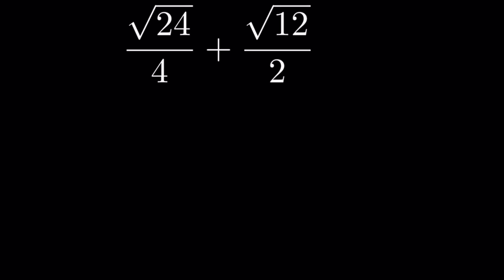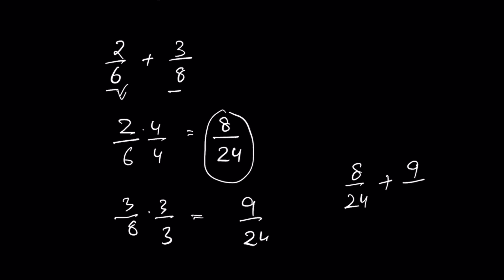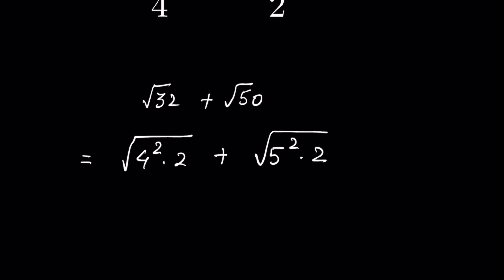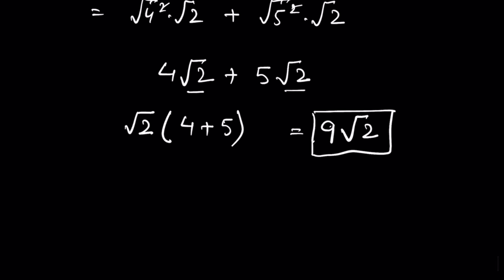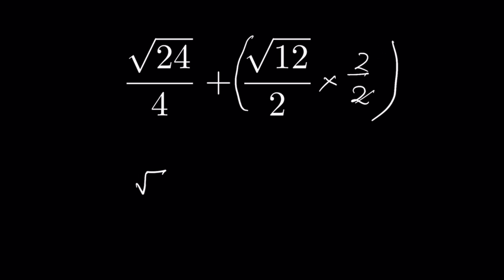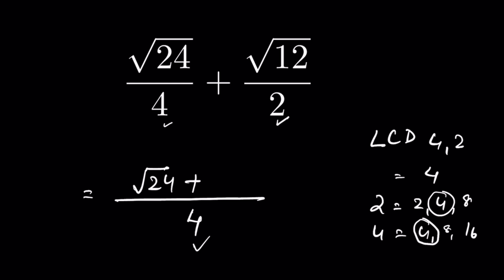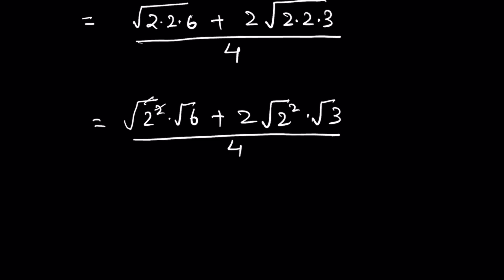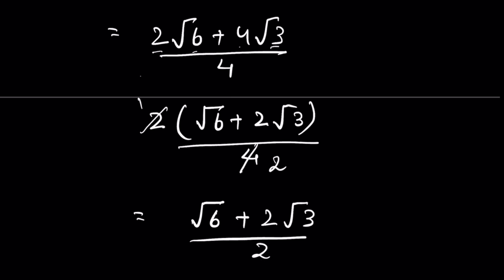How to add fractions with radical